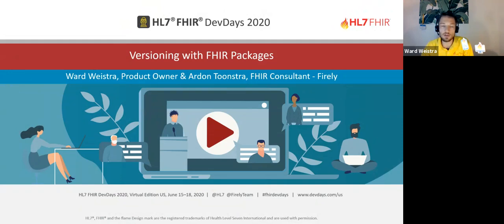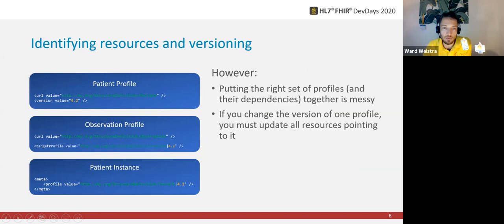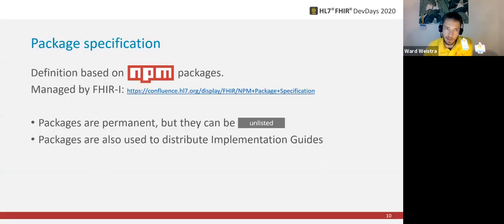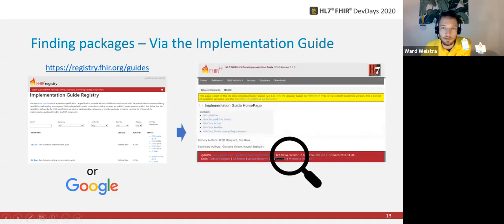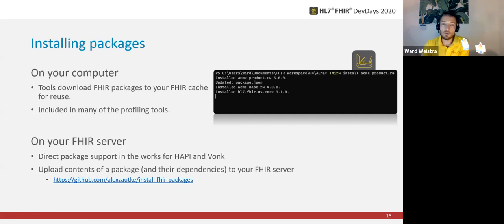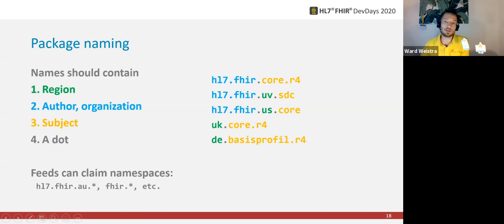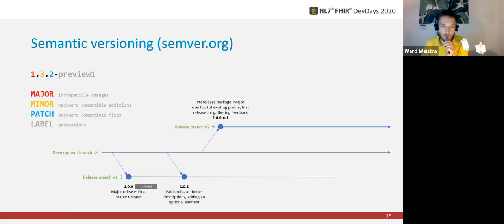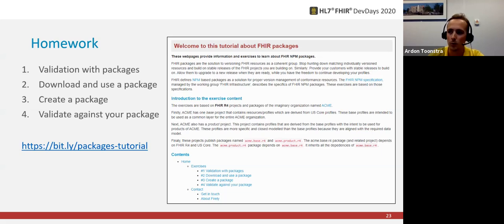Ward Weistra & Ardon Toonstra - FHIR Packages | DevDays 2020 Virtual June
FHIR packages are the solution to versioning FHIR your resources as a coherent group. Stop hunting down matching individually versioned resources and build on stable releases of the FHIR projects you are building on. Similarly: Provide your customers with stable releases to build on. Allow them to upgrade to a new release when they are ready, while you have the freedom to continue developing your profiles.

In this session, we take you to what FHIR packages are, how you can create them, and use them for your work. We cover the official FHIR package registry, creating packages with the .NET and Java tooling and validating resources against them.